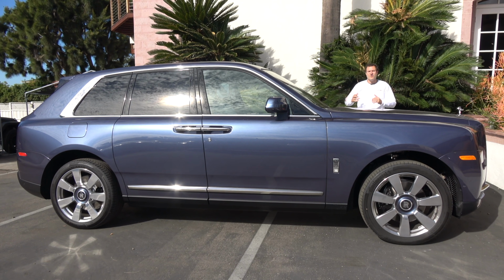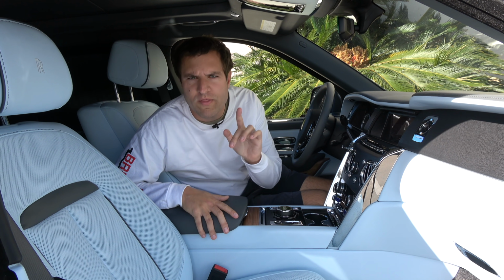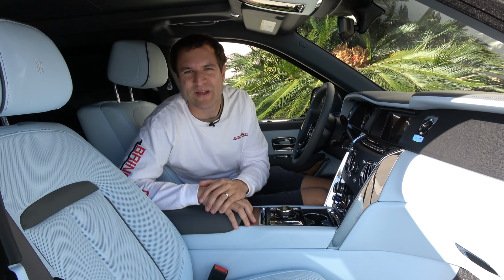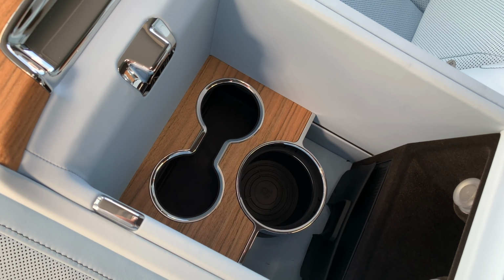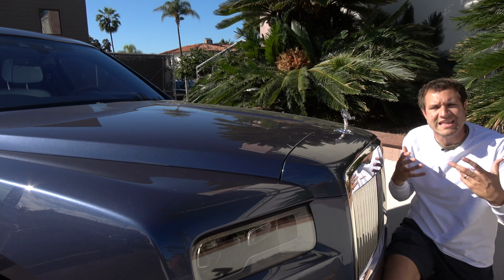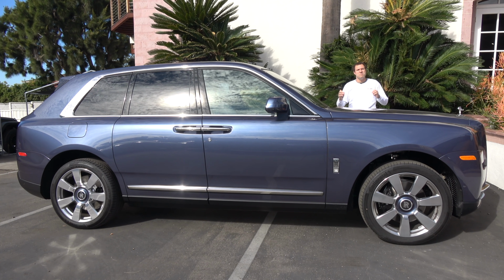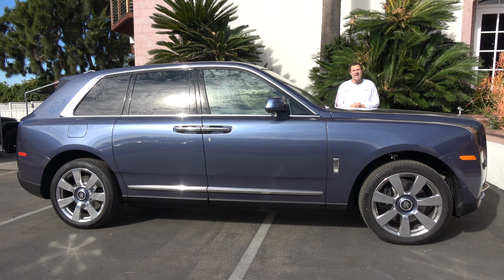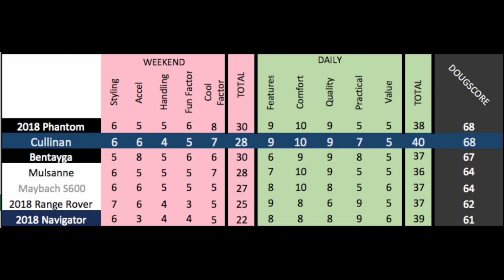The $400,000 Rolls-Royce Cullinan Is the Most Amazing Luxury SUV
THANKS TO O'GARA LA JOLLA!

The Rolls-Royce Cullinan is the most luxurious SUV in the world. I already gave you a tour of the Cullinan on my main channel, but now I'm driving the Cullinan -- and I'm showing you a few extra quirks and features of this Rolls-Royce Cullinan.